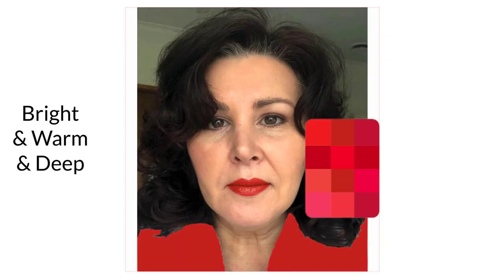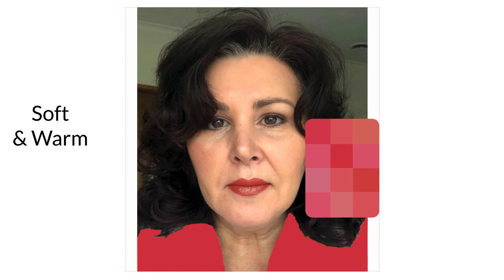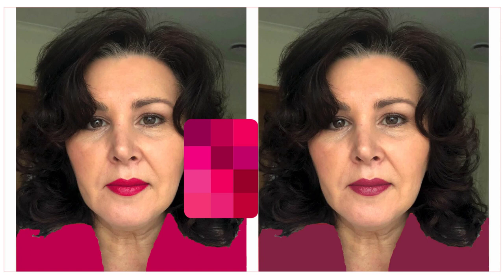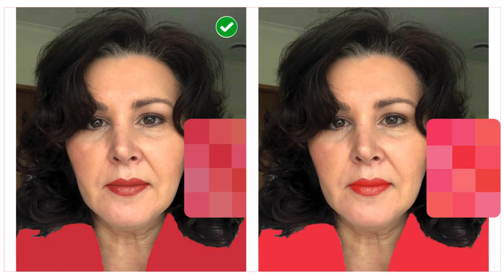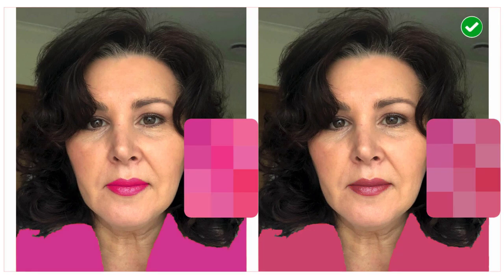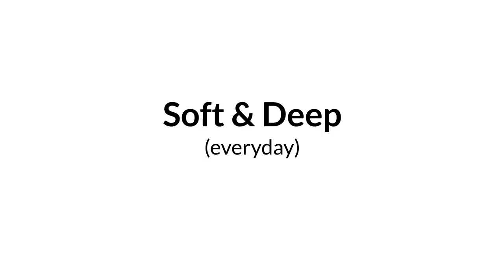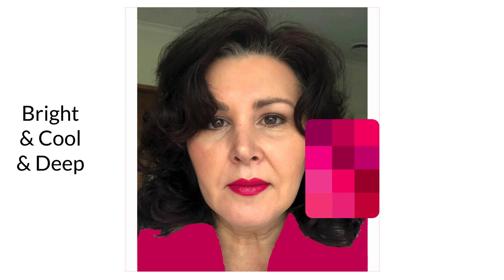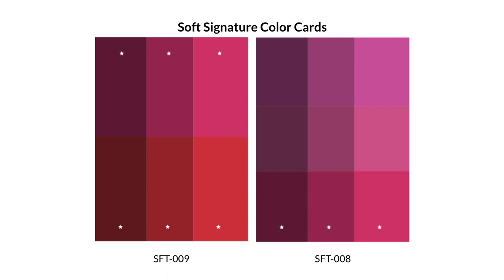Case Study: Dark Hair, Dark Hazel Eyes - Neutral Undertones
Jen does a color case study on a member of her course Discover Your Color Style. She has dark hair with dark hazel eyes. Olive skin tone. She is neutral. Watch and learn what she recommends her best colors.